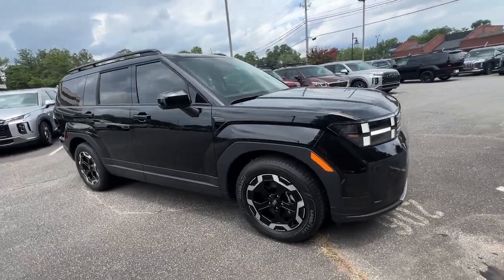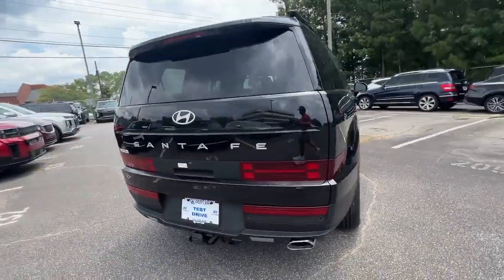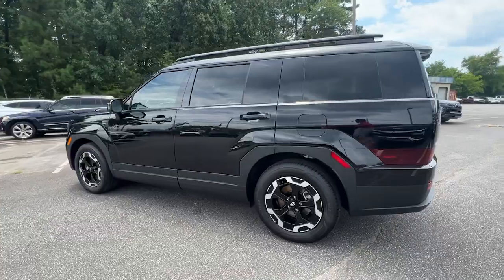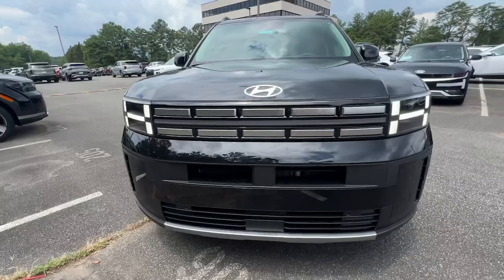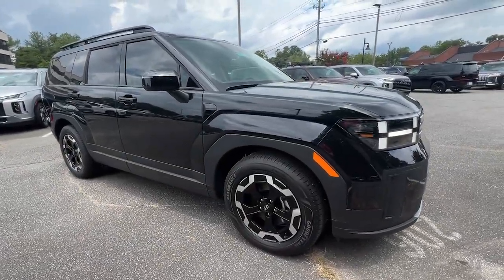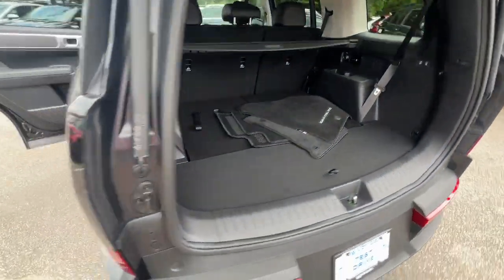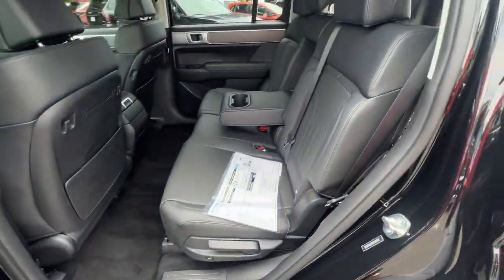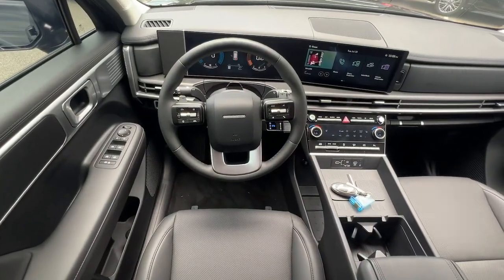2024 Hyundai Santa_Fe SEL GA Smyrna, Marrietta, Atlanta, Alpharetta, Kennesaw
New 2024 Hyundai Santa_Fe SEL available at Ed Voyles Hyundai located in 2135 Cobb Pkwy SE, Smyrna, GA, 30080. Servicing the Smyrna, Marrietta, Atlanta, Alpharetta, Kennesaw area.

Get into the  2024  HYUNDAI Santa Fe. All you need to do is relax and enjoy the ride in this stylish and capable Santa Fe. This mid-size crossover delivers confidence and comfort thanks to features like standard driver assistance, a spacious well-equipped cabin, and standard infotainment tech. Start building your road trip memories!  The following are some of this vehicles highlighted options: Pre-Collision System, Intelligent Auto on/off High Beams, Lane Departure Warning, HANDS-FREE LIFTGATE, Keyless Entry, Remote Engine Start, Adaptive Cruise Control, Heated Mirrors, Keyless Start, Satellite Radio. Rest assured. Your Santa Fe has everything you need to make excursions convenient, comfortable, and confident. Treat yourself to a test drive today. Our staff will toss you the keys and give you an outstanding customer experience.